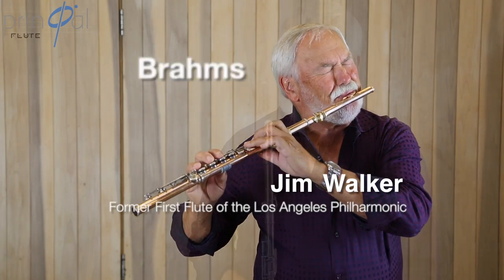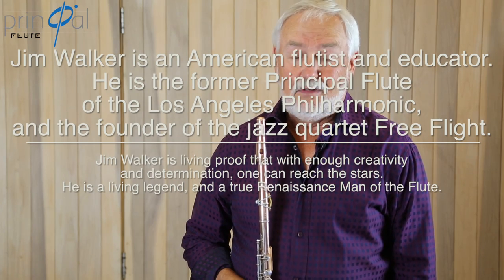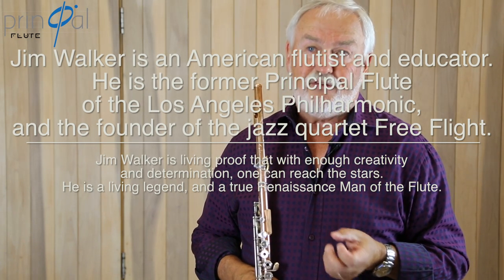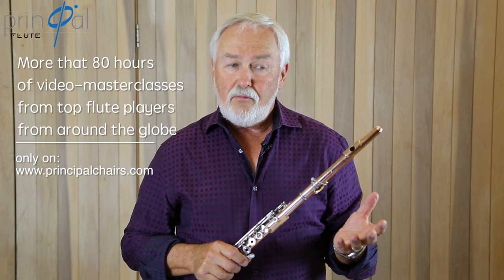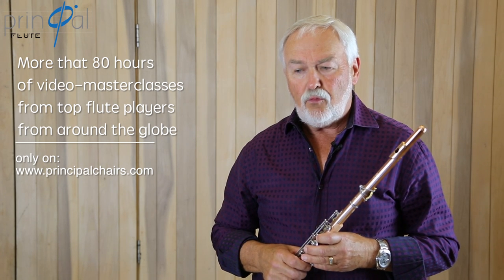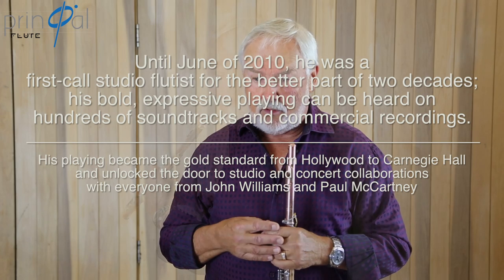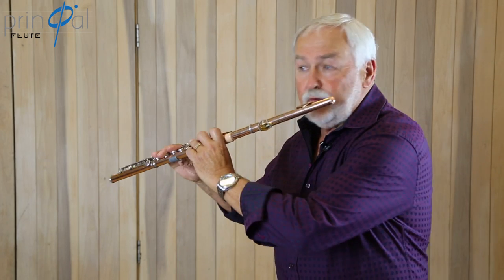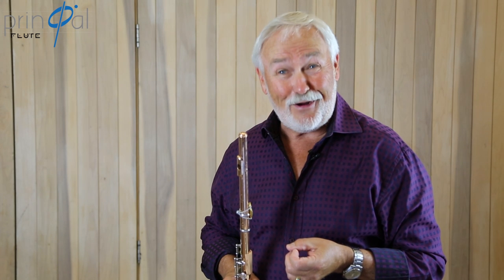Brahms 1 flute solo demonstrated by Jim Walker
Jim Walker, former first flute of the Los Angeles Philharmonic, demonstrates how to prepare Brahms' 1 orchestral flute solo for an orchestral audition of performance. This is just a short trailer.

Principal Chairs is an exciting new online resource for the study of orchestral repertoire – an online excerpt book with fantastic extras! We provide free sheet music and orchestral audio recordings (thanks to Naxos) of the most prominent and important solos in the repertoire. These are FREE for everyone to use and are right there next to each other on one page, making your preparation for practice much quicker. Most importantly of all we are working with leading international orchestral artists to provide educational, informative and inspiring pre-recorded video lessons, which you can view as many times as you like once you subscribe. Michael Cox (principal flute of the BBC Symphony Orchestra and professor of flute at the Royal Academy of Music, London), our Artist in Residence, has already recorded many video lessons which you can learn from and enjoy. We\’re also busy working with many other top artists on additional video lessons so you can expand your knowledge of the repertoire by listening to their contrasting opinions.
Prices for the video lessons are deliberately low so that everyone, wherever they are in the world can hear what our artists have to say.